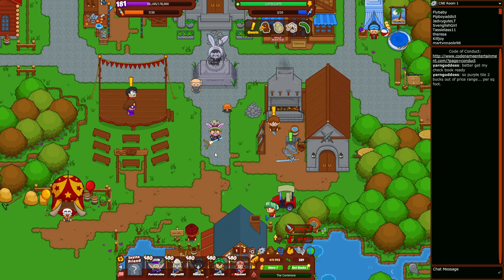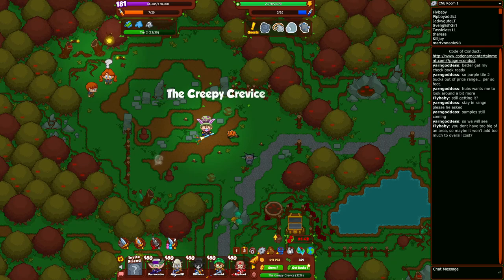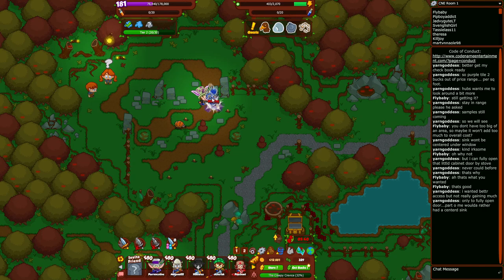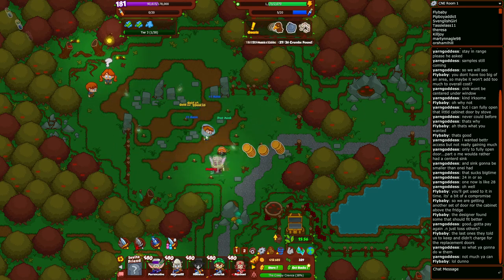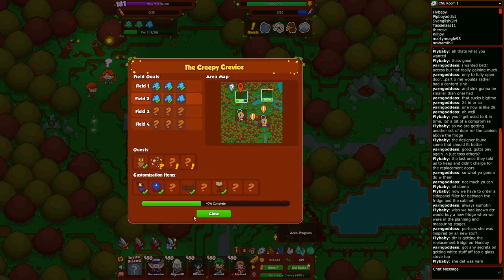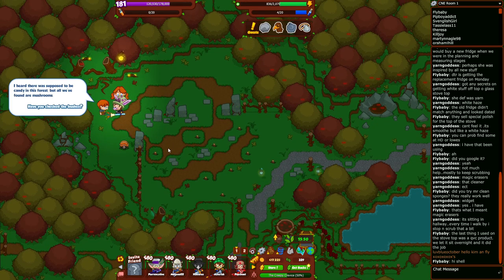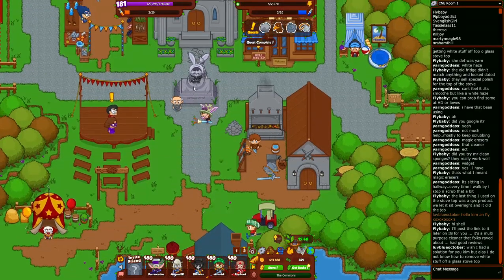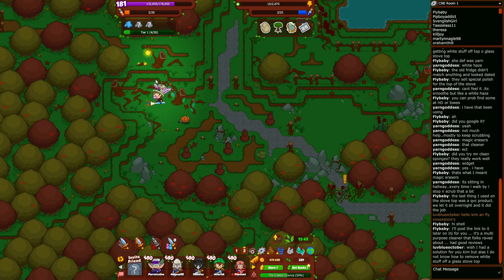Bush Whacker 2 Part 150: Ghost Lamps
Come join me in my hilarious adventure through the lands of Bushwhackia.

I have been given written permission from the CEO of Codename Entrainment to Let's play their game